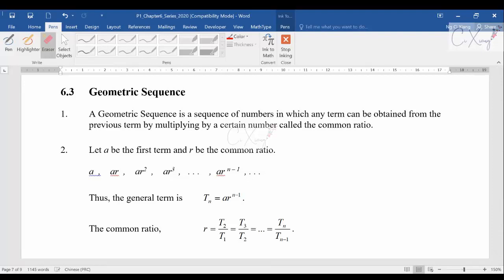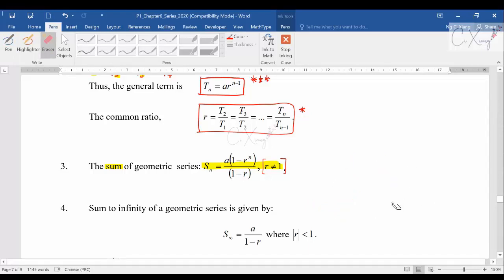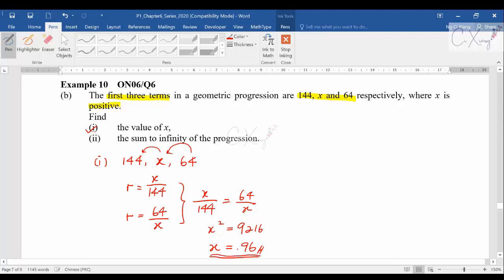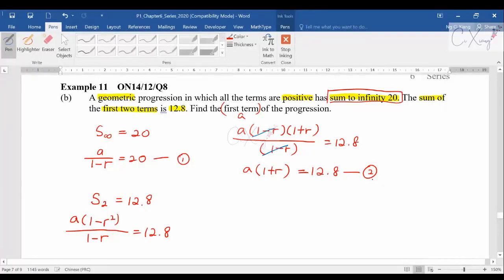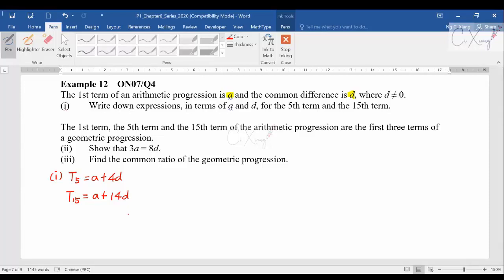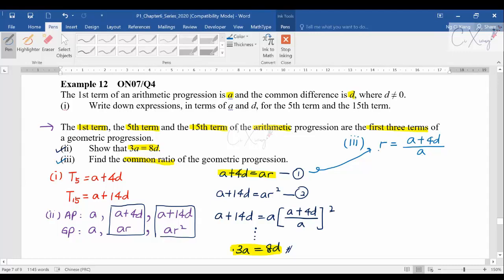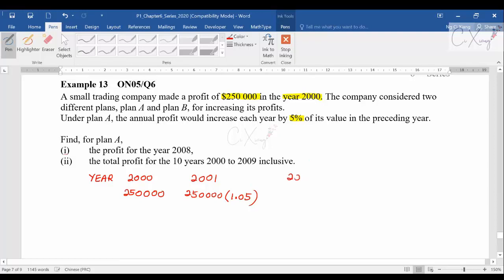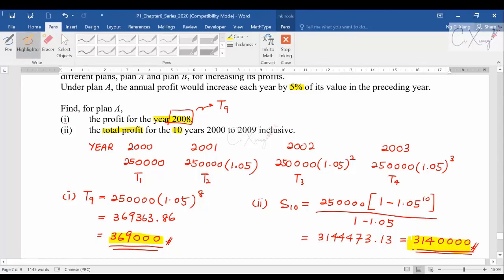9709 Paper 1 Pure Mathematics 1 Chp6 Series [4]